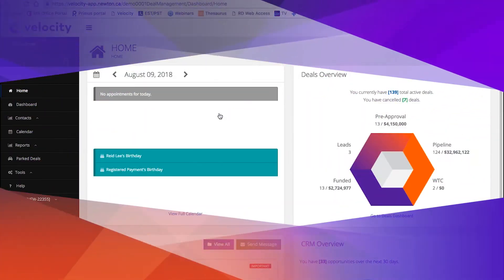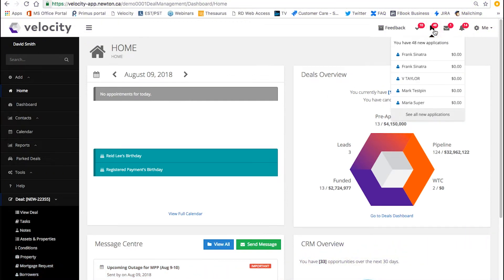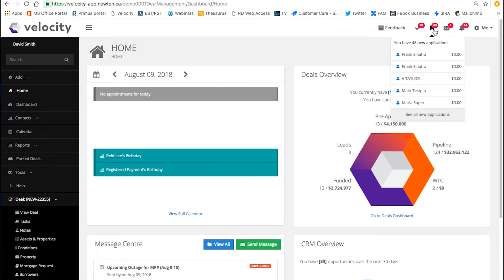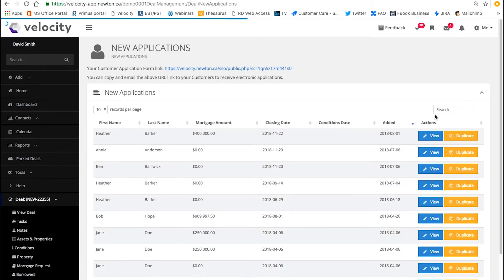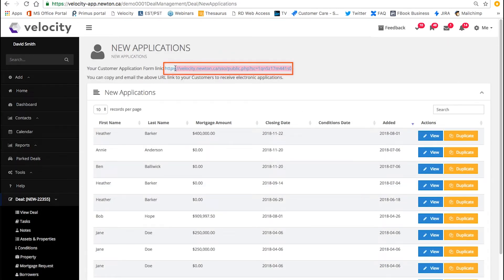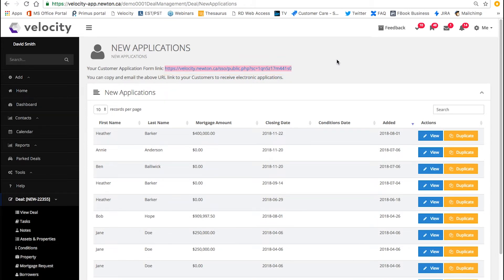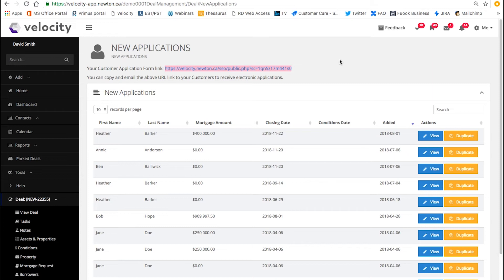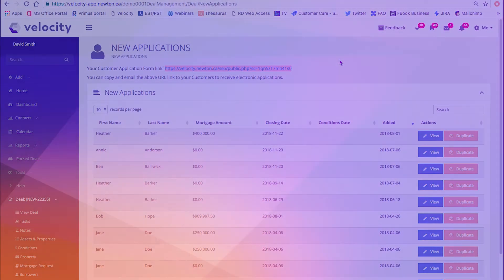Share Your Velocity Web Application with Clients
Join your Velocity Trainer as she shares tips on ways you can share your Online Application and have clients easily apply online.